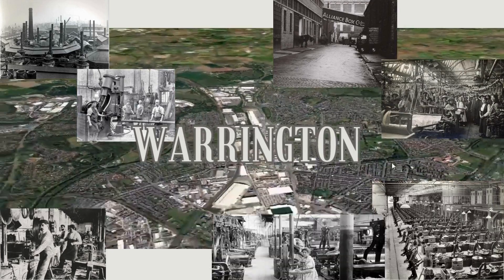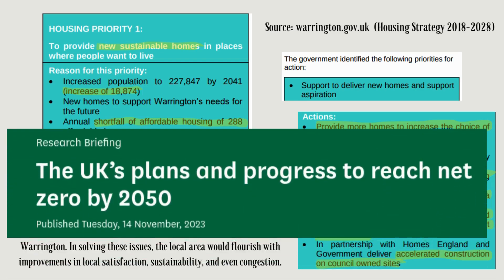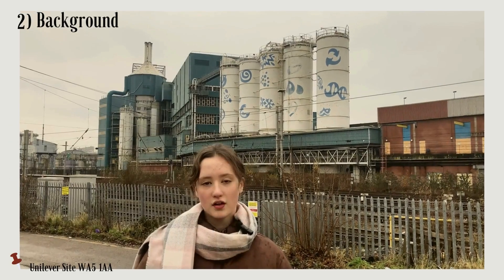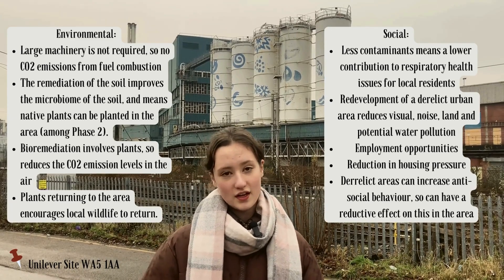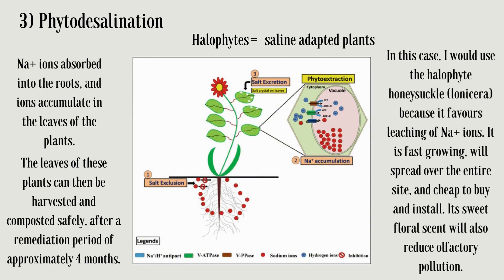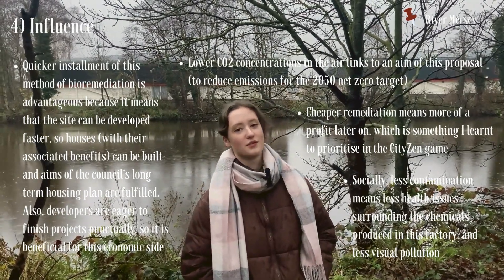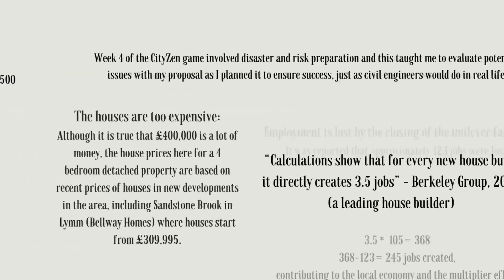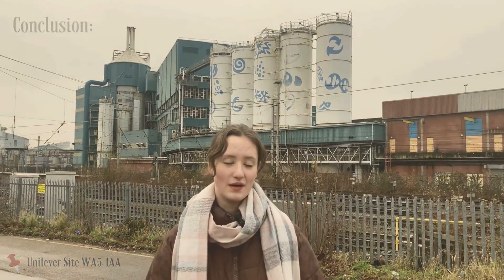ICE CityZen Award 2023, Highly Commended, Lymm High School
Lymm High School student Lara (Women in STEM) explores using natural processes to clean up contaminated land in Lymm, Cheshire.

A proposed development on a cleaned-up Brownfield site aims to provide affordable homes and achieve sustainability goals. Using honeysuckle plants for phyto-desalination addresses soil toxicity, will improve air quality and support community health, aiding Warrington’s environmental recovery.

This project highlights green careers, sustainability, and cross-curricular learning, emphasising the importance of citizenship in modern careers programmes.

The ICE CityZen Award is an annual competition for UK school and college students aged 16-18 (KS5) that encourages participation in careers programmes focused on environmental solutions. for more information.

▬ About the Institution of Civil Engineers ▬▬▬▬▬▬▬▬▬▬▬▬
The Institution of Civil Engineers (ICE) is a 95,000-strong global membership organisation with over 200 years of history.

It is a centre of engineering excellence, qualifying engineers and helping them maintain lifelong competence, assuring society that the infrastructure they create is safe, dependable and well designed.

Its network of experts offers trusted, impartial advice to politicians and decision makers on how to build and adapt infrastructure to create a more sustainable world.